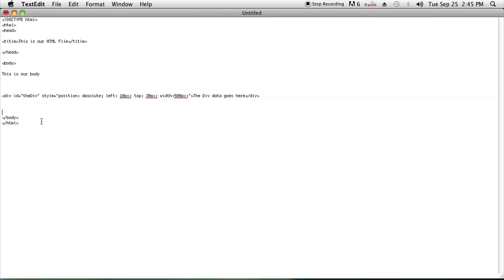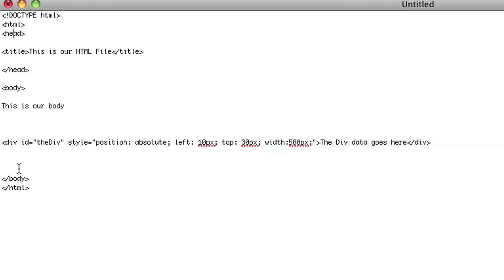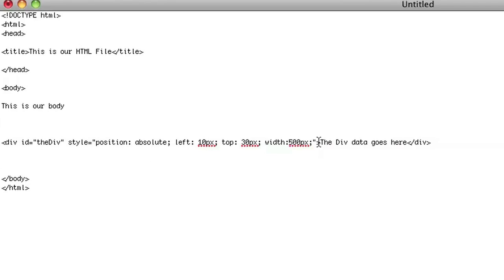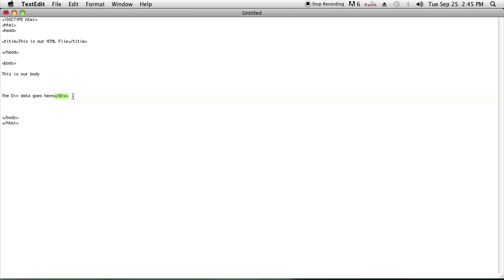Deleting HTML Tags on Notepad : HTML Tutorials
Deleting HTML tags on Notepad is just like deleting any other type of text. Learn about deleting HTML tags on Notepad with help from a well-versed programmer in this free video clip.